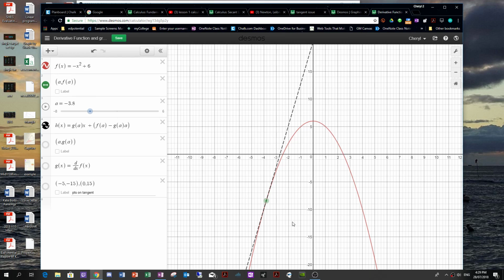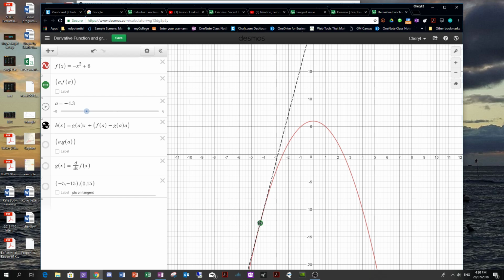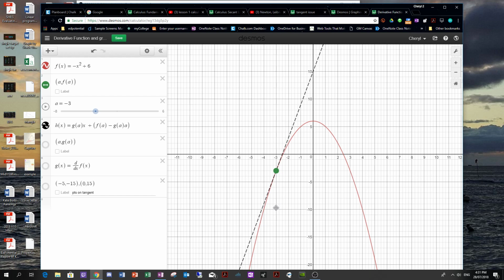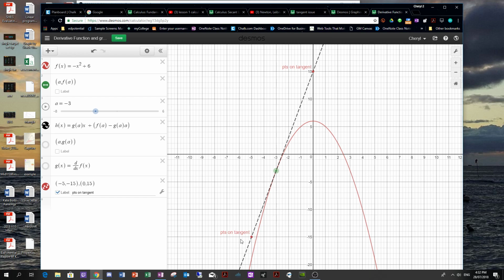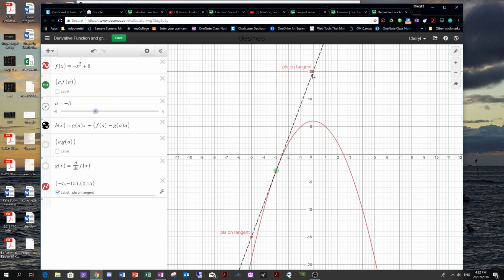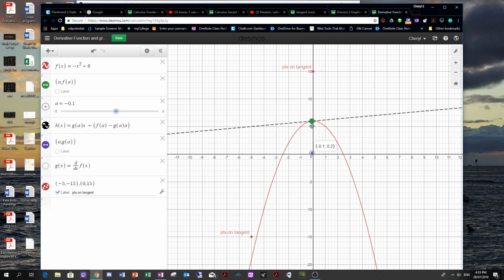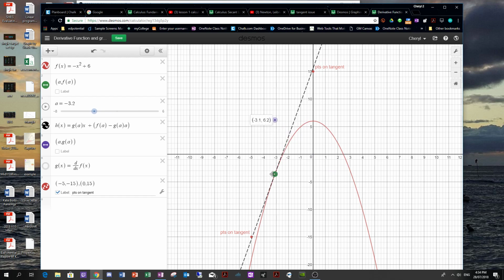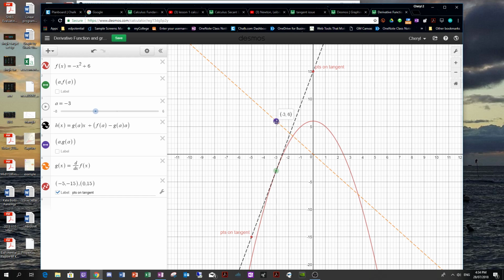gradient functions introduction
yr 12 ncea calculus